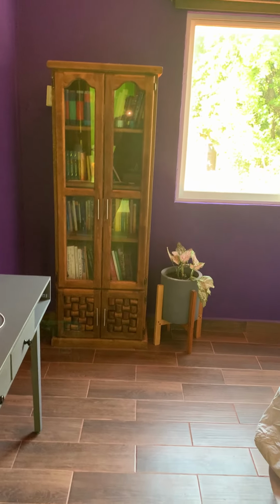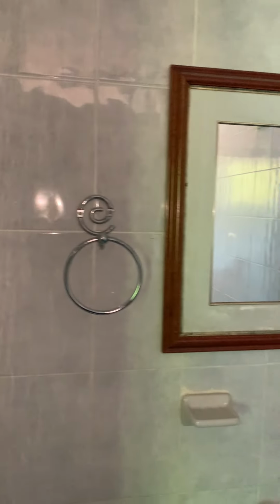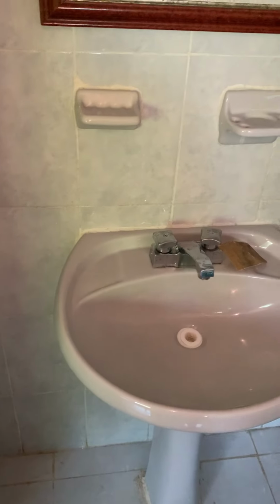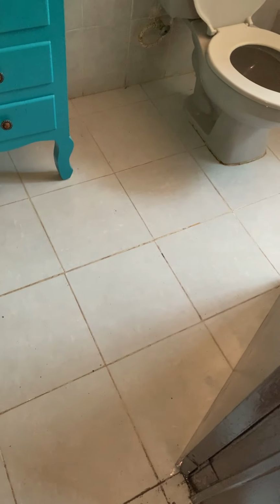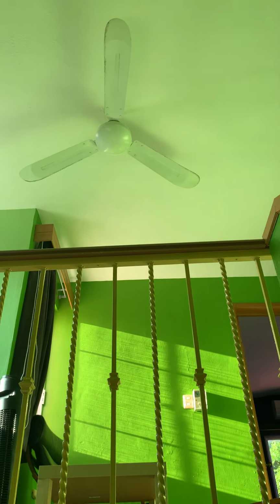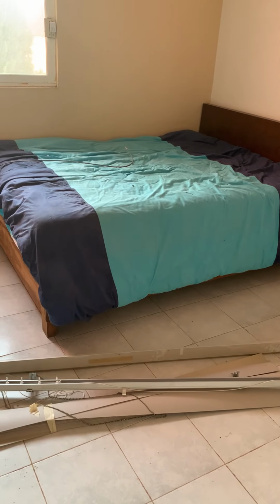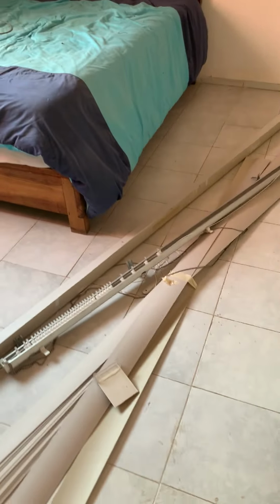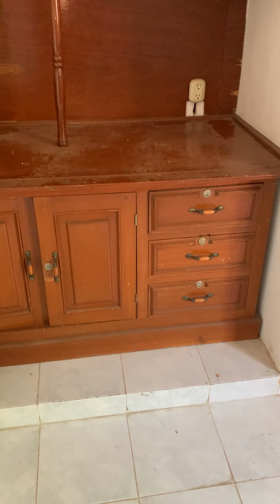Guest Room Makeover and Master Bathroom Facelift Before Tour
This spring, I'm switching the AC in my bedroom, doing a facelift of my master bathroom, and creating a guest room.